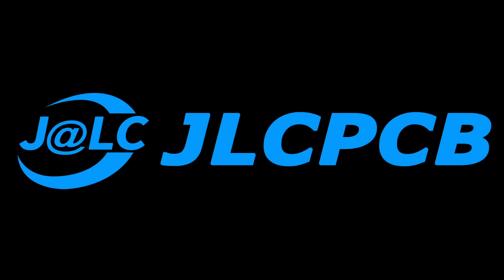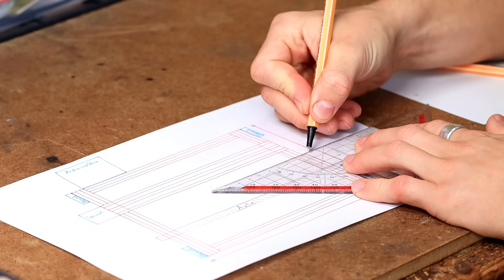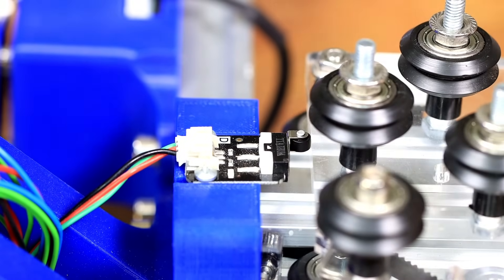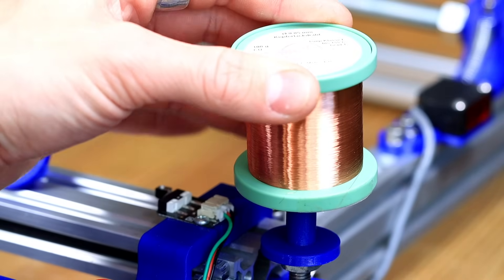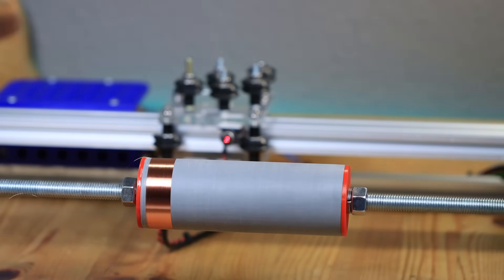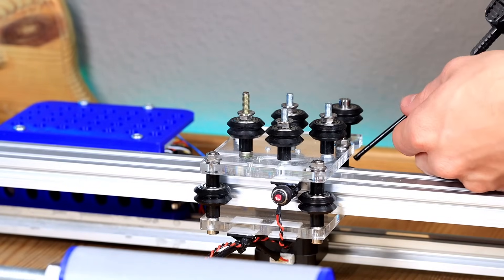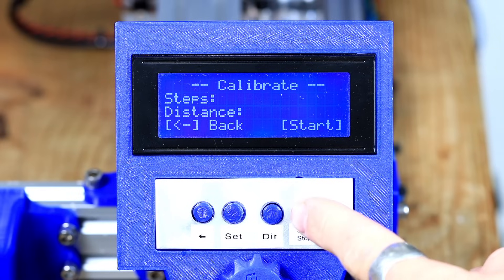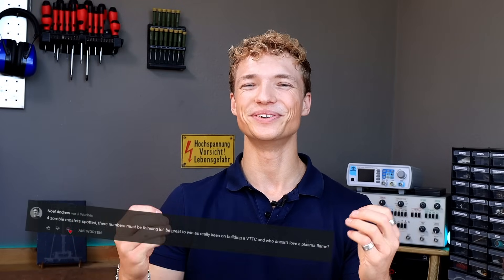Best Tesla-Coil Winding Machine 2022 - 0.05mm Wire!?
In my last video I showed you a hack which makes winding a Tesla coil much easier. But the point is, we still have to wind the coil ourselves. It would be incredible if we could just press a button and the coil would wind automatically. This is not science fiction or magic, this is reality guys. But let's start from the beginning.